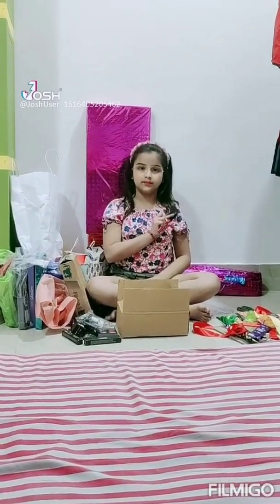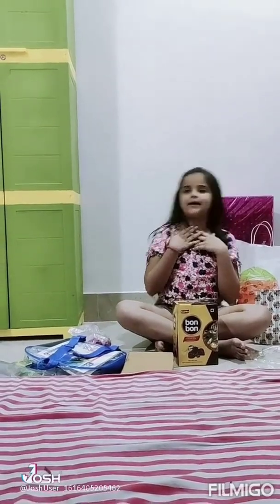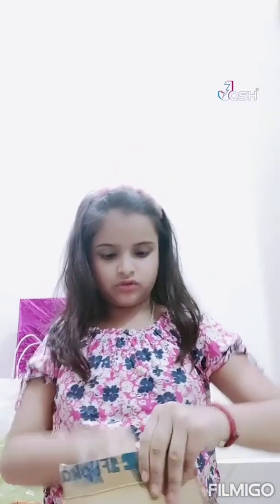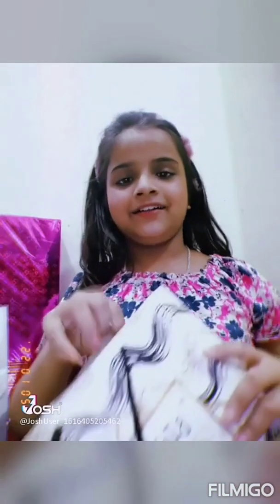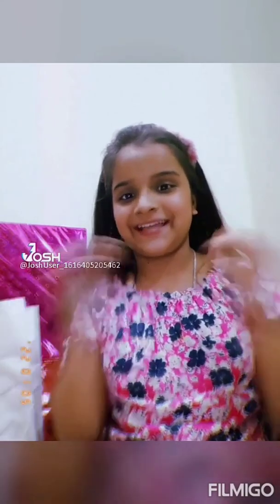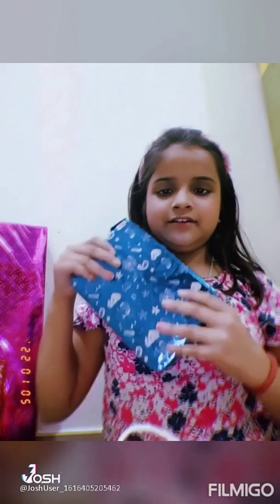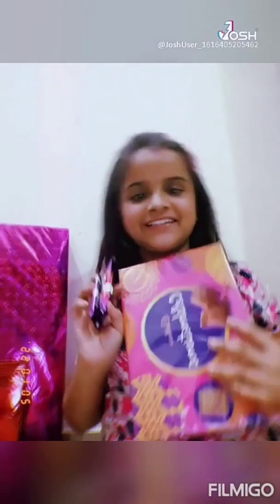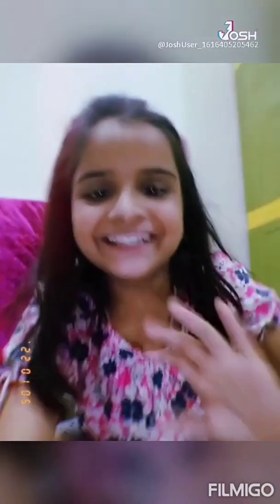Gift unboxing super excited please like share and subscribe